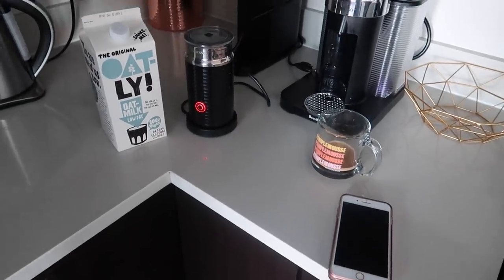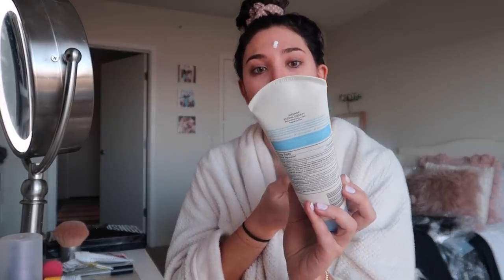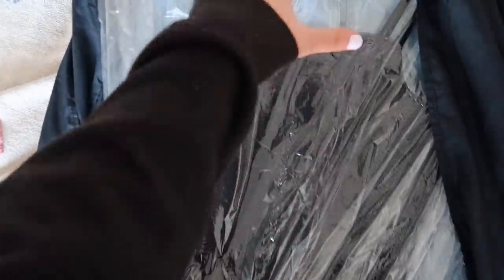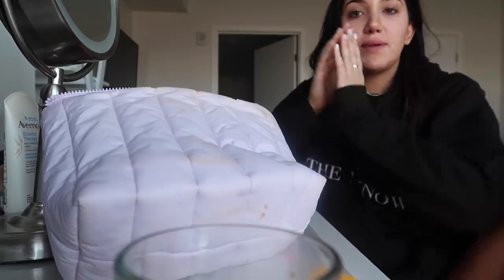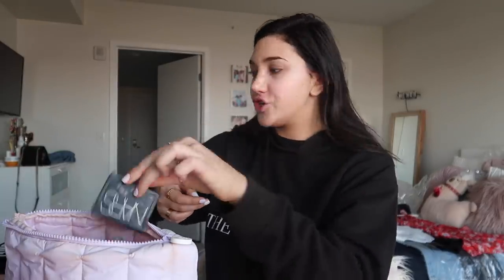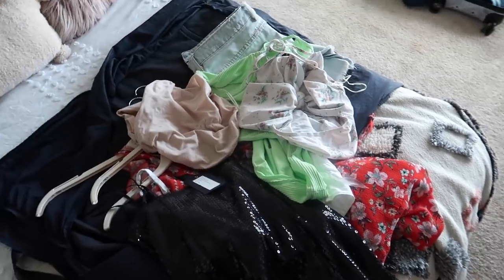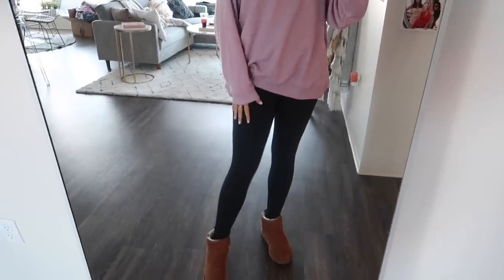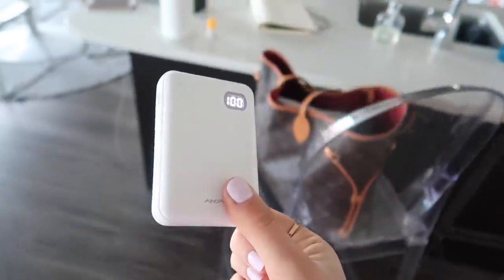VLOG: PACK + PREP WITH ME | weekend in Miami!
get $100 off your first 60-day trial of Rent the Runway with the code RTRBROOKE! and check out more

see everything i'm loving + my all time favorites on my amazon

FREE UBER RIDE: code kl0zq
$$ off UBER EATS: eats-kl0zq
FREE LYFT RIDE: code BROOKE317616

Hi I'm Brooke, a 22 year old lifestyle vlogger and recent college grad living in Boston!  I make a ton of videos involving hauls, vlogs, advice and much much more. Make sure you subscribe so you don't miss out on any videos and also follow me on my social media such as Twitter, Snapchat, and Instagram to stay even more connected with me! See you in my next video!